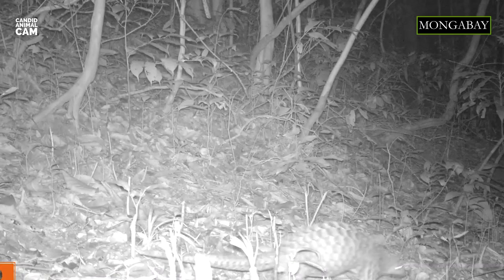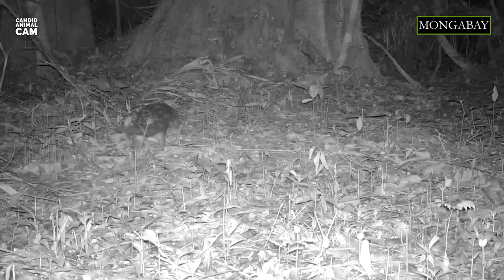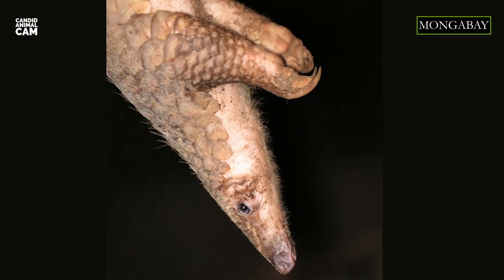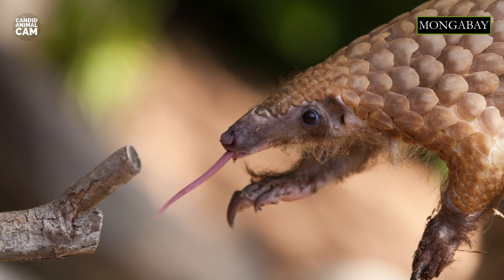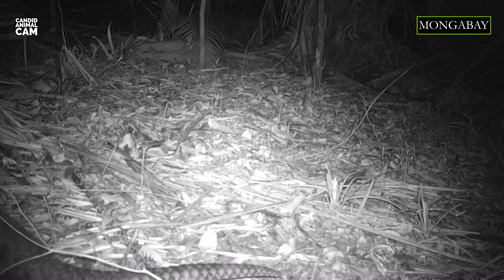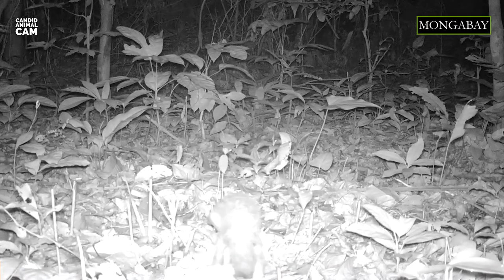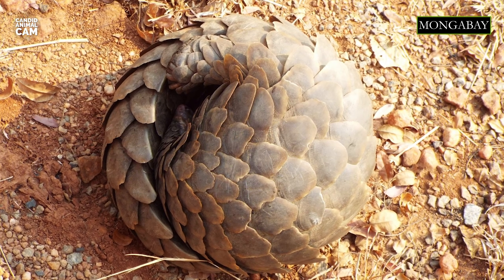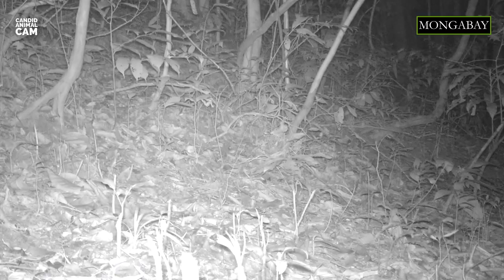Critically endangered Sunda pangolin caught on video | Candid Animal Cam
The critically endangered Sunda pangolin is the most trafficked mammal in the world. Come join your host, Romi Castagnino, and learn all about this incredible Southeast Asian species. You'll also get to see some awesome footage of this wild animal caught on camera trap.

If you love wildlife, conservation, and the environment, you'll want to keep up with Candid Animal Cam for the latest videos of your favourite animals!

Special thanks to Jonathan Moore and Matthew Luskin for sharing their camera trap footage with us.

Mongabay is a nonprofit environmental science and conservation news platform that produces original reporting in English, Indonesian, Spanish, French, Hindi, and Brazilian Portuguese.